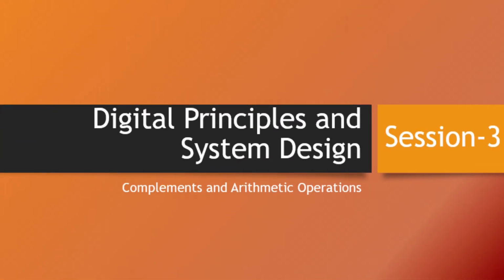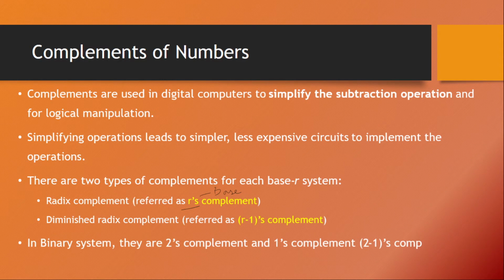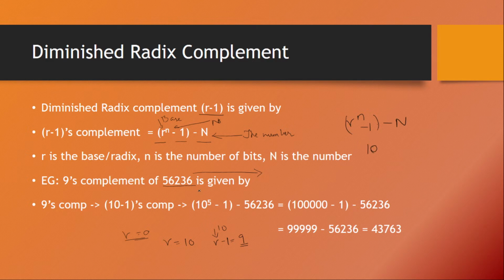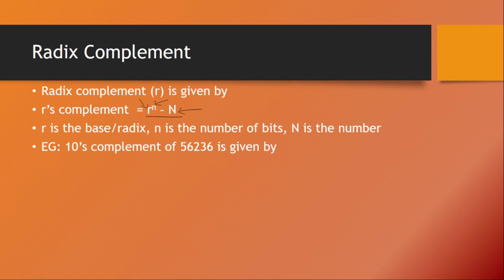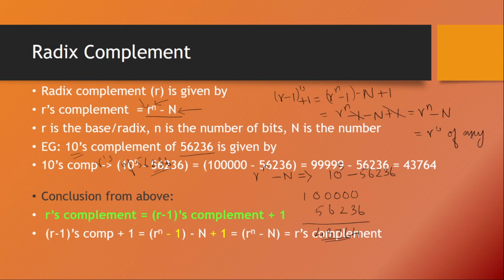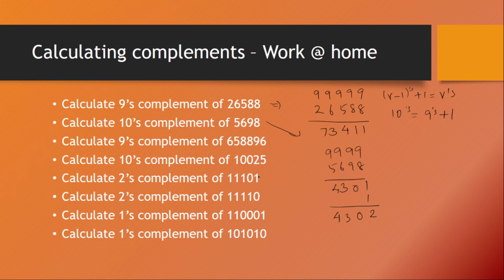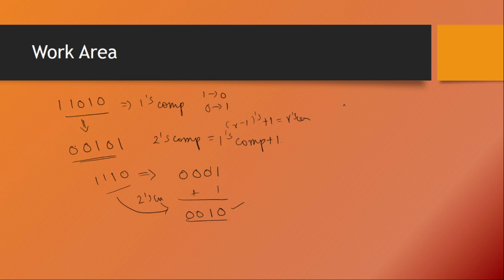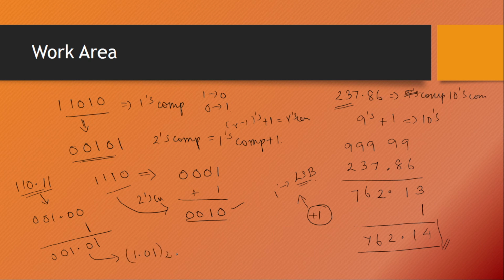Digital Principles & System Design-Part 1.3-Complement (2's Complement and 10's Complement)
Hey dear learners!!
Happy to meet you all in this video.
This time I have come up with a course that supports lot of engineering learners.

This is a video series in Digital Principles and System Design
It incorporates ideas from Digital Electronics too

Here you will be learning about -Complement of Numbers - Especially finding 2's and 10's complement

I have designed this course in a practical and analytical paradigm

Take your time to learn these digital stuffs.

Happy Learning.